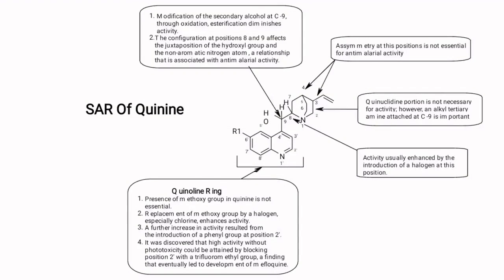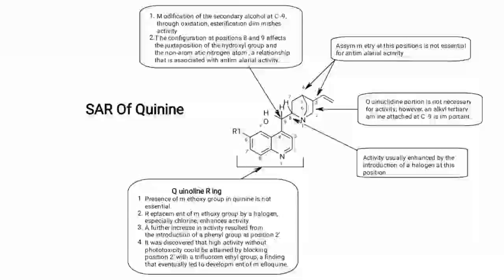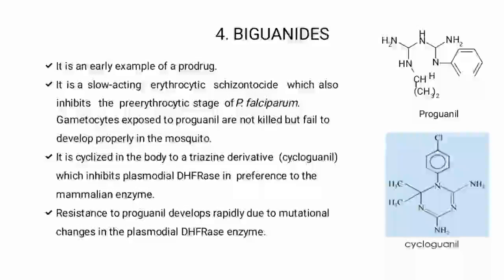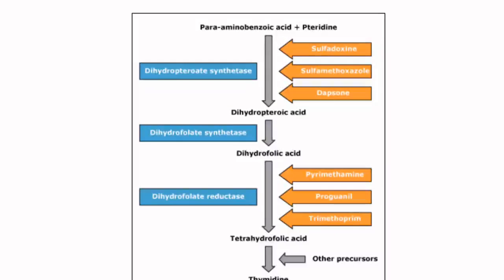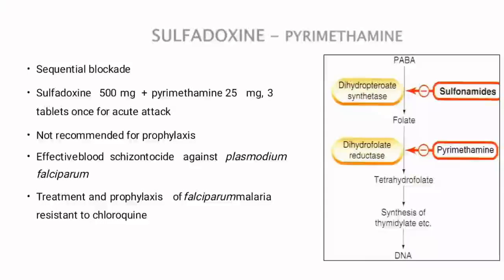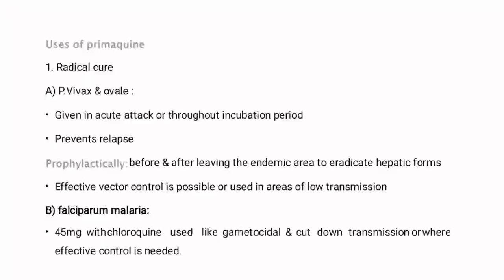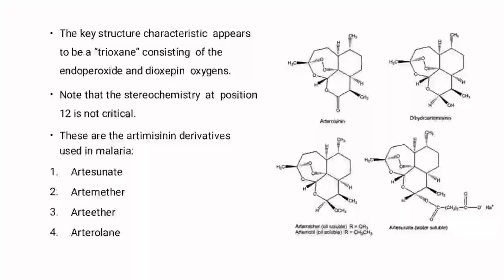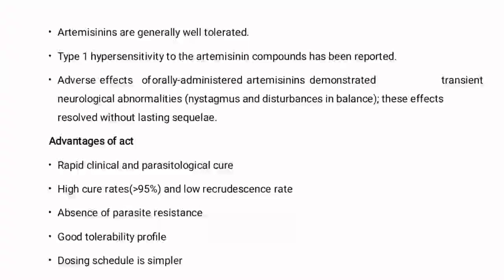BP601T | MED CHEM III | L8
ANTI MALARIAL DRUG - II